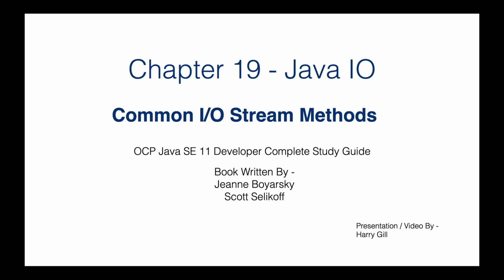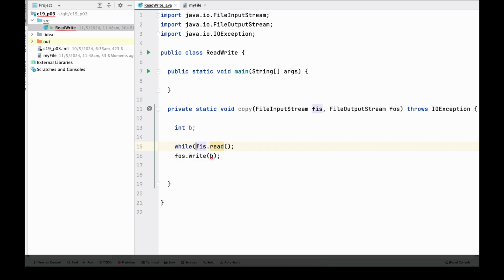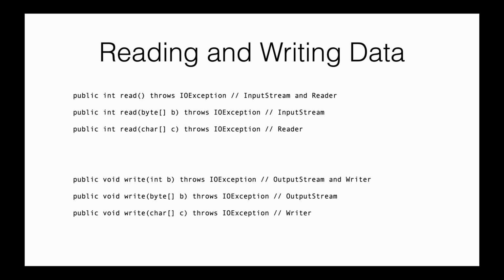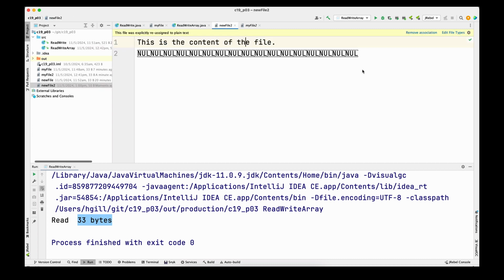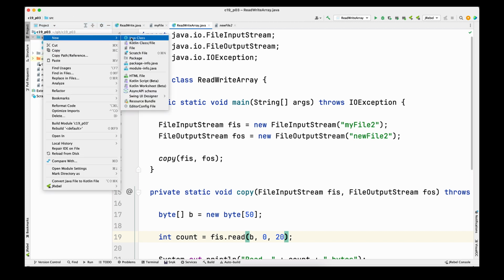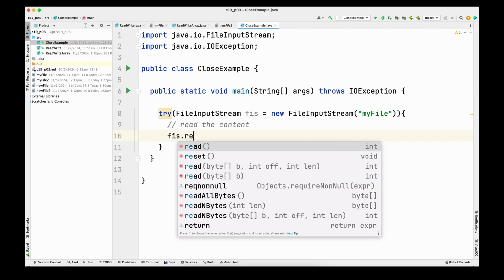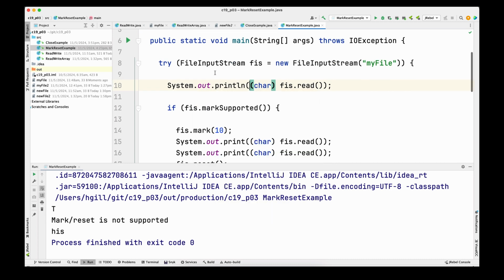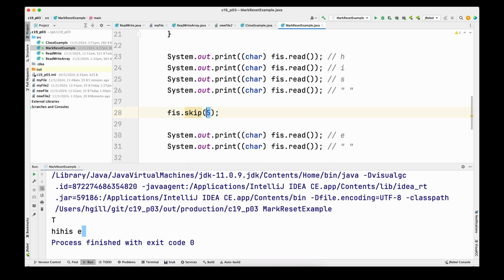IO Streams - Part 03 - Common Methods in IO Stream Introduction - Java IO (Input/Output)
This is the part 3 of Chapter 19 (Java IO) of OCP Java SE 11 Developer Study Guide (1Z0-815, 1Z0-816, 1Z0-817, 1Z0-819). The book written by Jeanne Boyarsky and Scott Selikoff.

Even though this is specific to Java Certification but this can be used to understand File management in Java.

Topics Covered:
- read/write/close
- mark/reset/skip

If you want me to cover any specific topic please let me know. Happy learning and good luck!

Thanks.
Harry